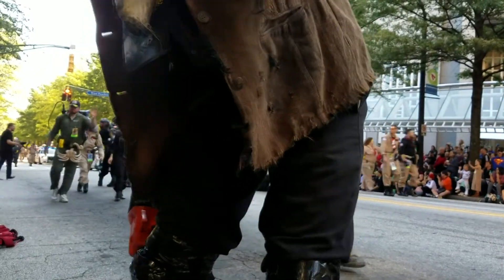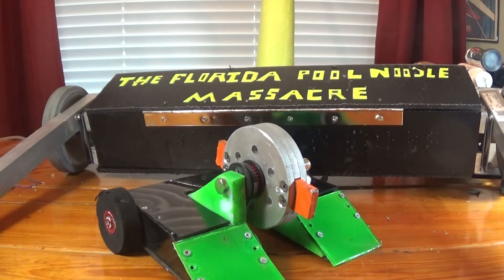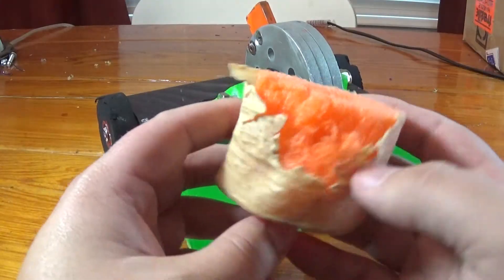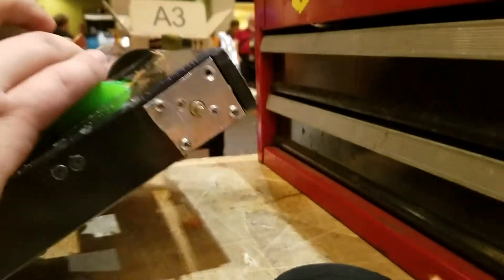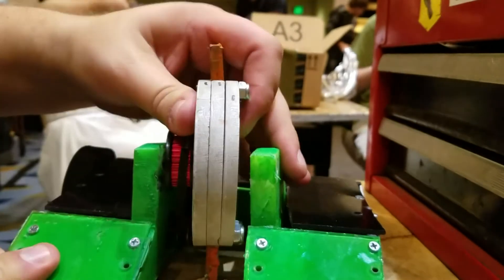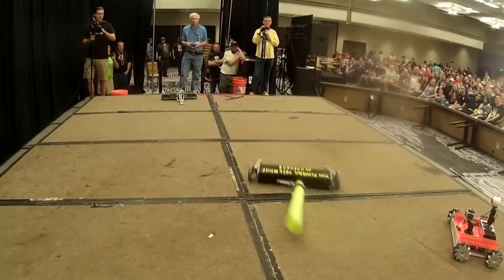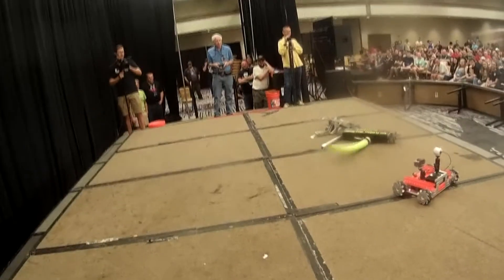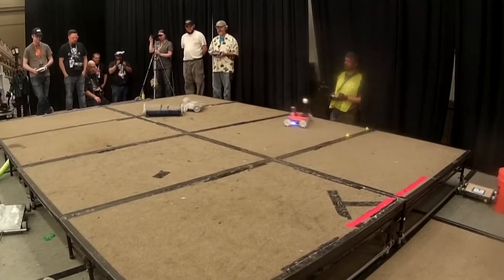Event Report: Dragon Con Robot Battles 9/3-4/2017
A breakdown of my fights at the September 2017 Robot Battles 64 @ Dragoncon robot combat even. This video contains fight highlights and a look at the damage done.